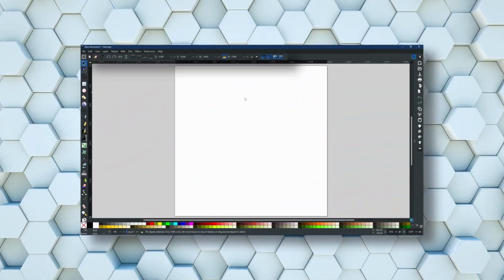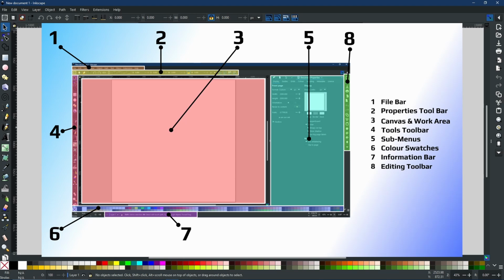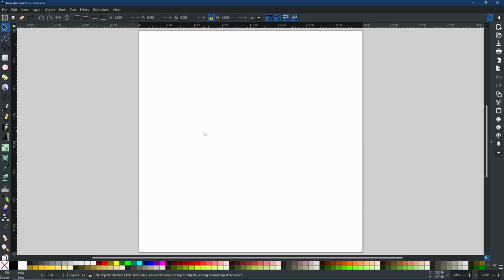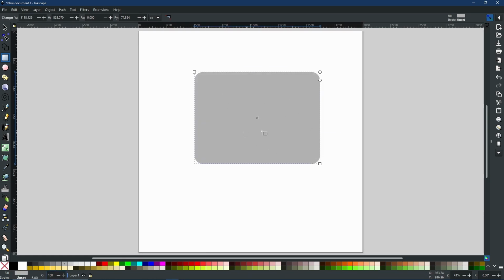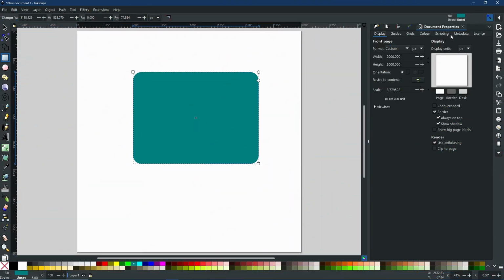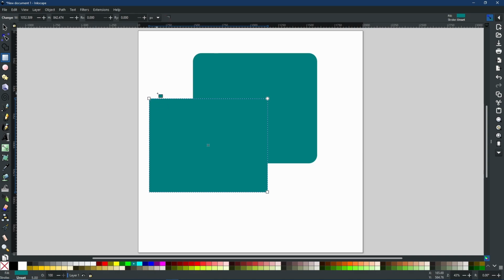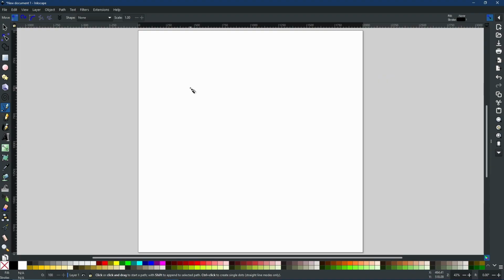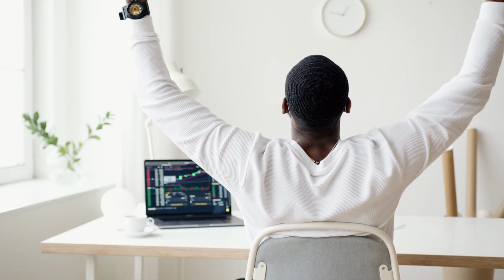INKSCAPE QUICK START Guide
It can be daunting when you start using Inkscape for the first time but it needn't be. I'm Rob & in this video I will teach you the basics of Inkscape from the User Interface to the basic controls.